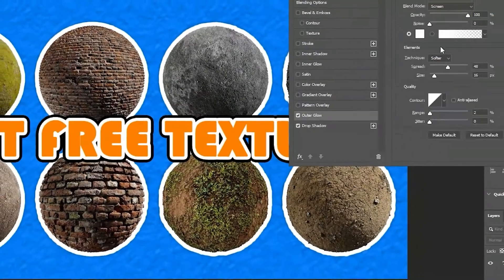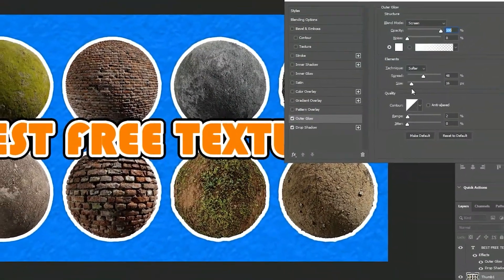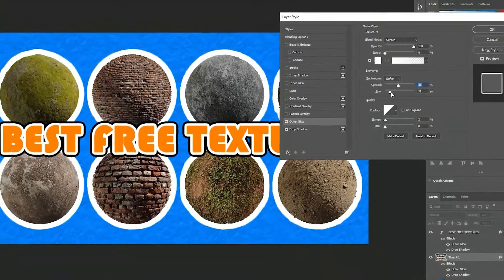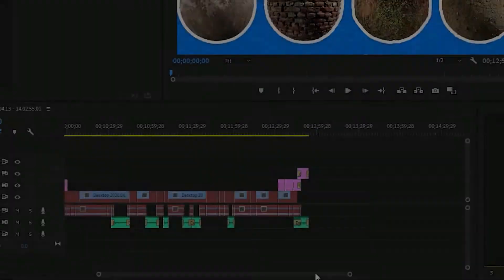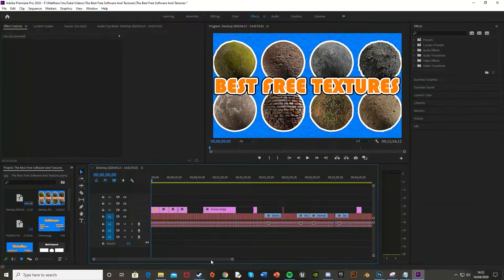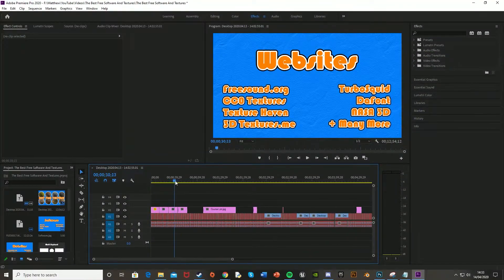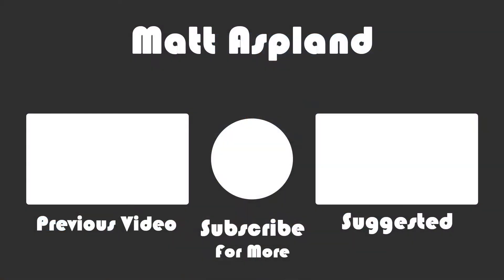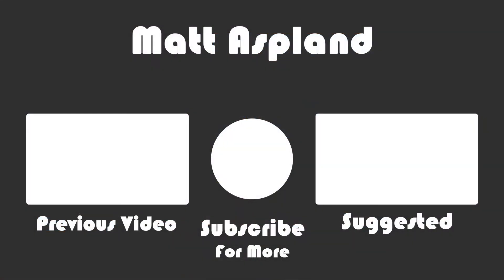So You Want To Make A Game, Here's How I Can Help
Hi guys, my name is Matt Aspland and I'm here to help you achieve your dream of creating that amazing game you know you can make.

Are you an aspiring game designer, developer, 3D modeller or graphic designer? Or even just a student or anyone wanting to learn more?

Then stick around, as I'll provide you with the content to fill that demand in lack of learning resources.

So if you want to be a part of something amazing and you think I can help you, then make sure to subscribe so you don't miss a thing and ring the bell to get notified of whenever I upload a tutorial on how YOU can create your own amazing games and everything along side them.